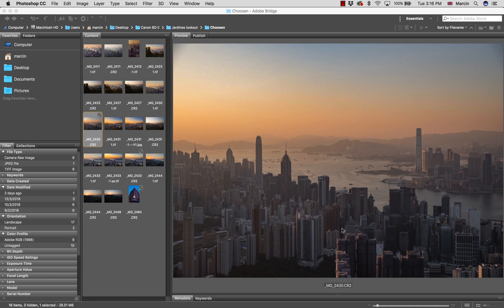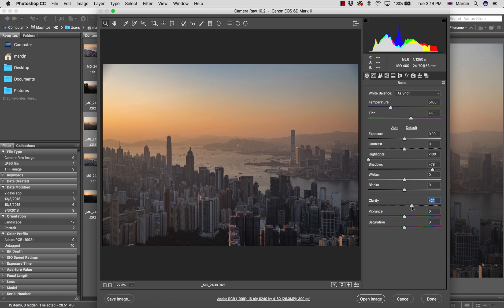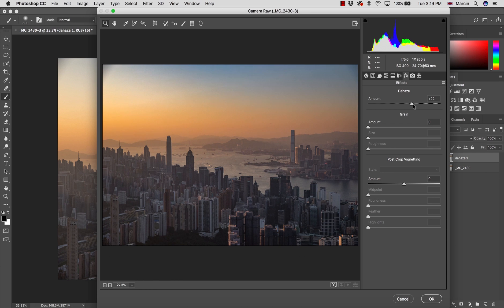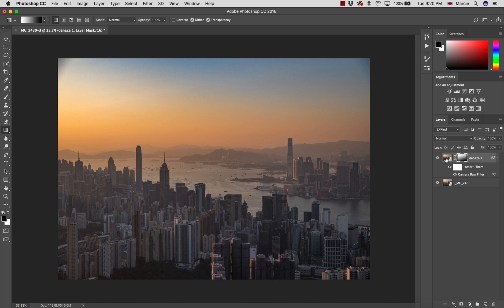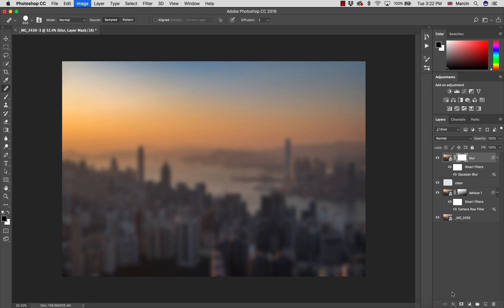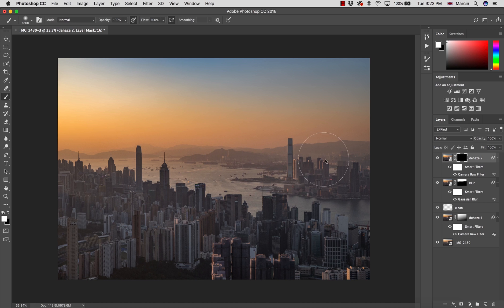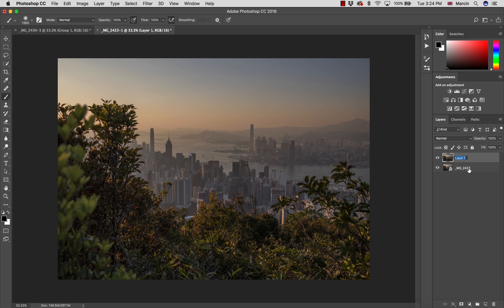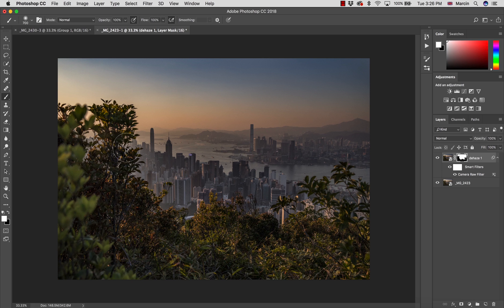How to Remove Haze from Images in Photoshop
In this photoshop tutorial I will show you how to remove haze from you images in selective and natural way!